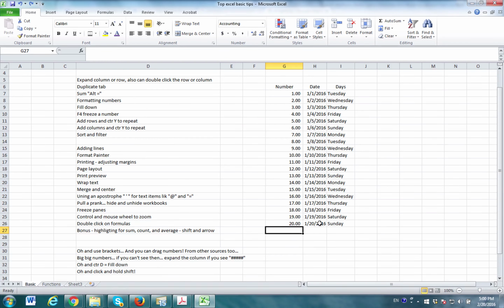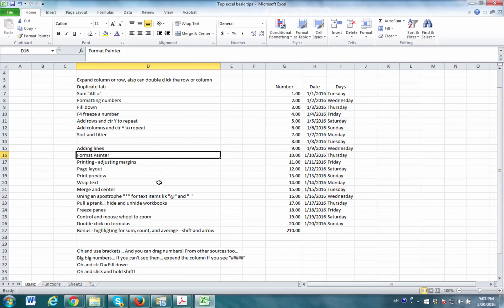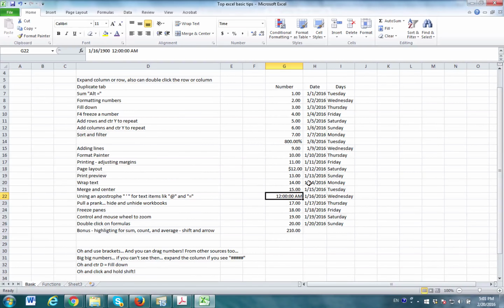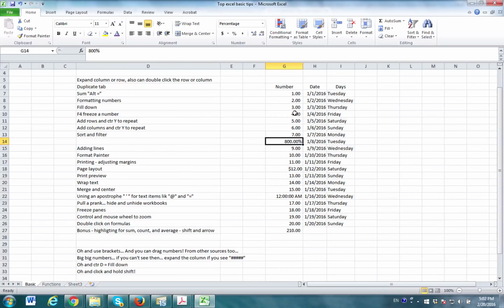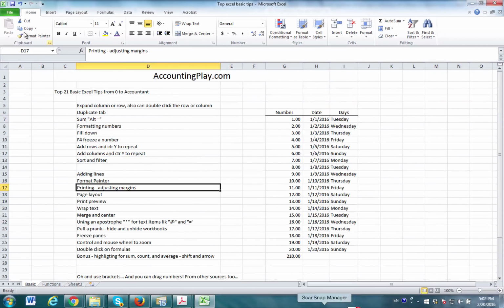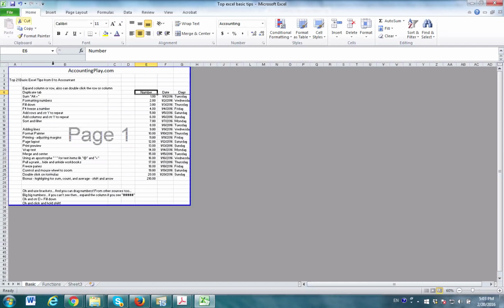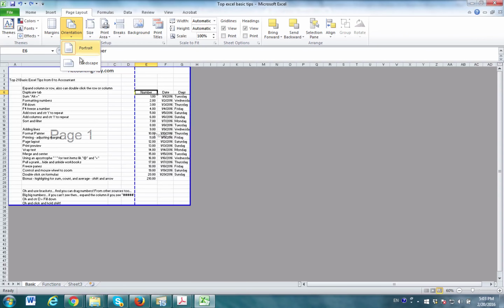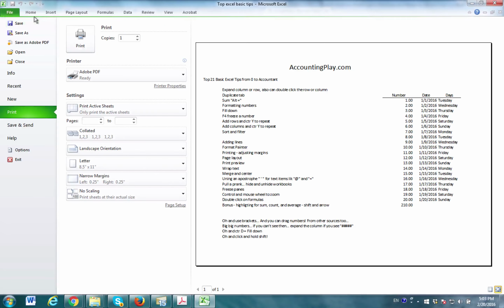21 Accounting Fundamentals in Excel part 3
Learn to add lines, format printer, Printing adjusting margins, Page layout and print preview